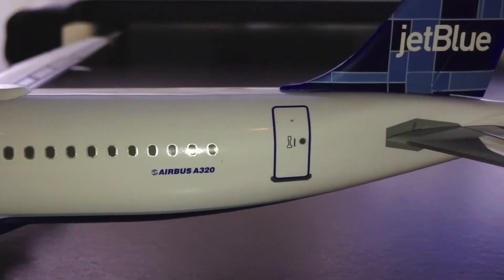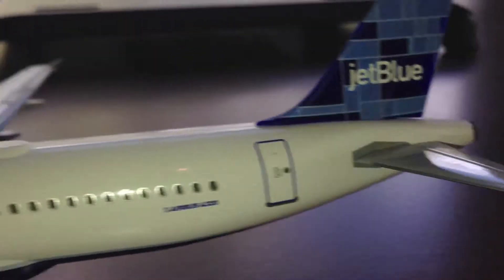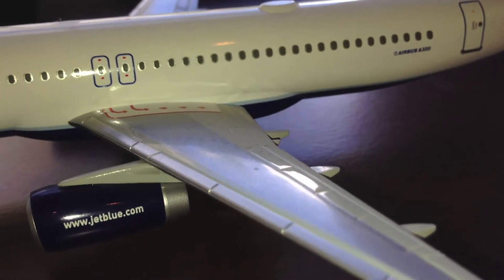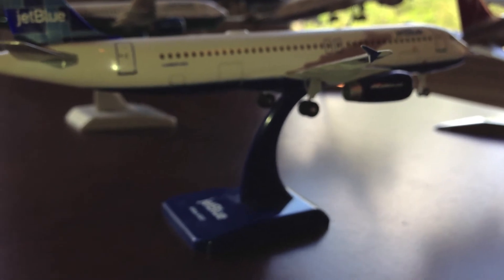Hogan Wings 1:200 JetBlue Airways Airbus A320 Review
This is a hogan model that I had for a wile. It is a 1:200 JetBlue Airways Airbus A320. - Not as detailed as gemini jets but does have the basic details.